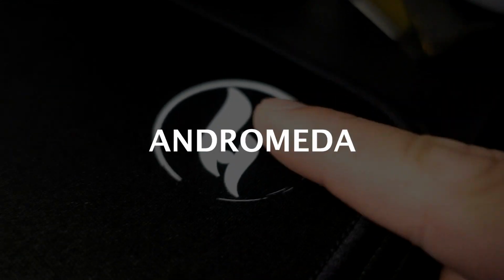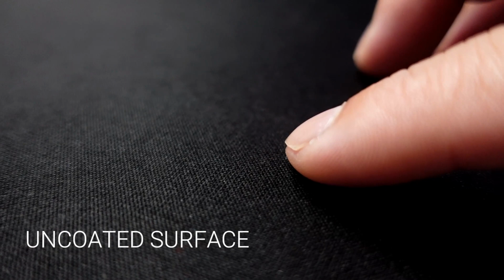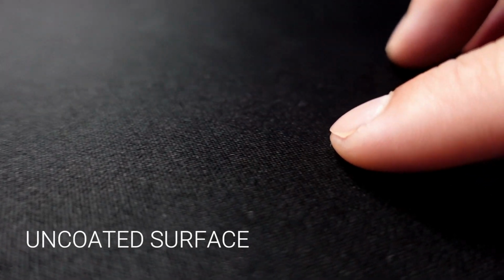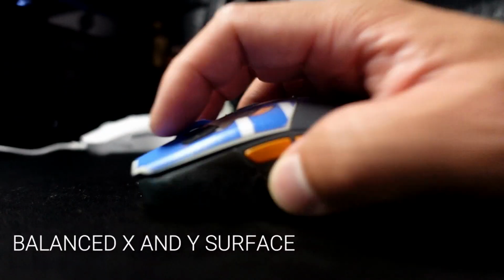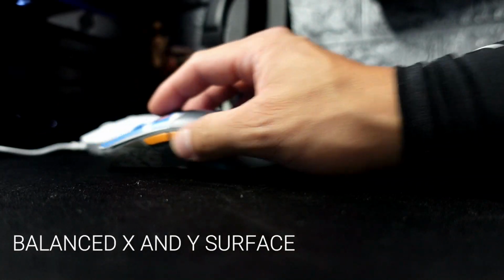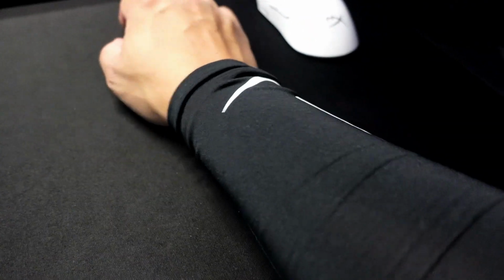Your Daily Gaming Mousepad should be this! (crazy good!)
Check out the budget-midrange Andromeda Gaming Mousepad from Odin Gaming where balance meets speed!

Discord Server:
Keyboard Kwentuhan